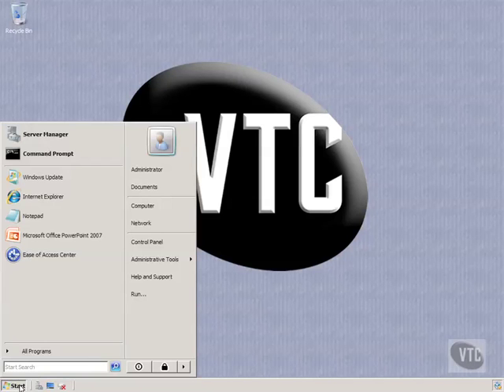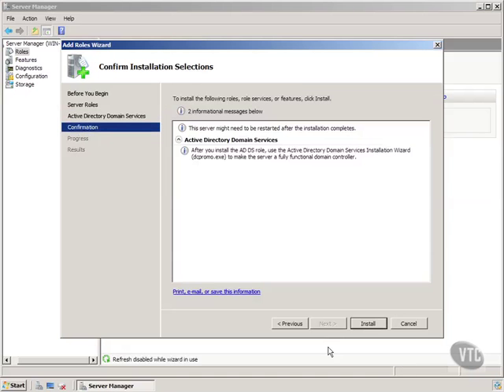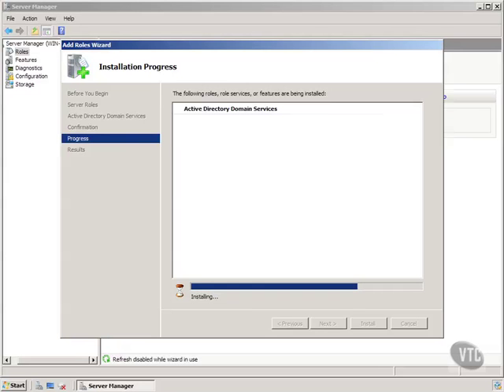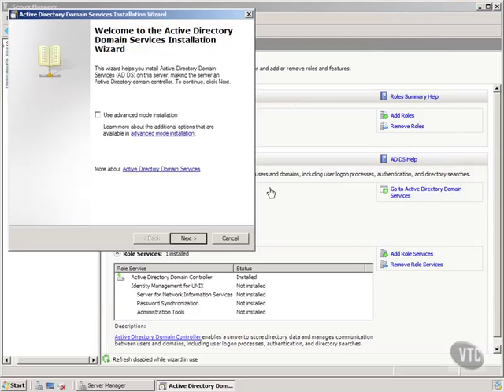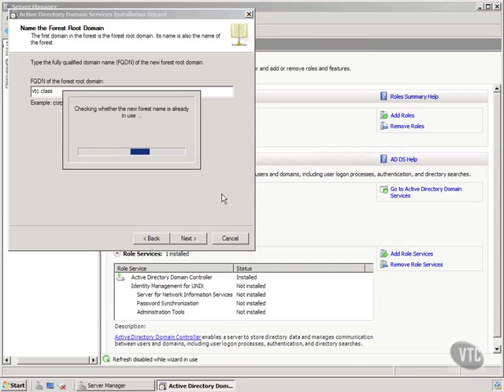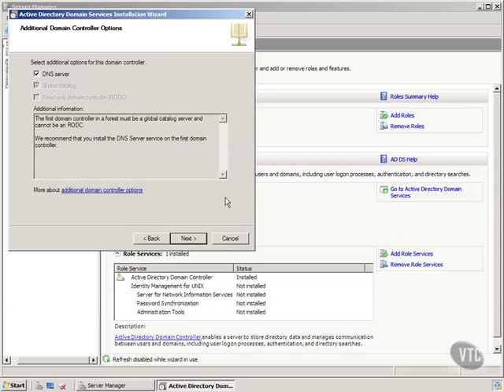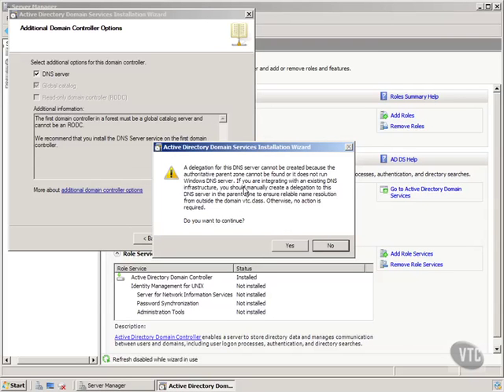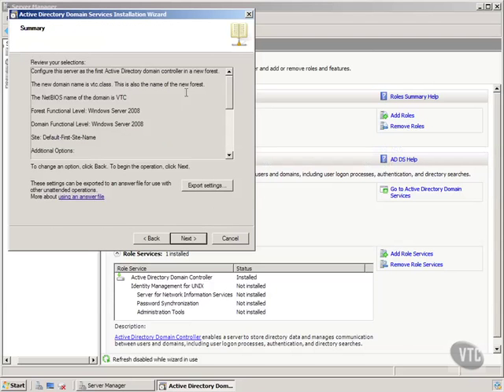02 03 Installing Active Directory pt 1